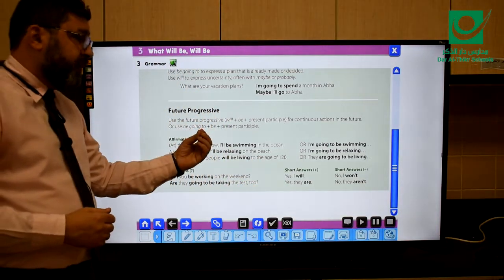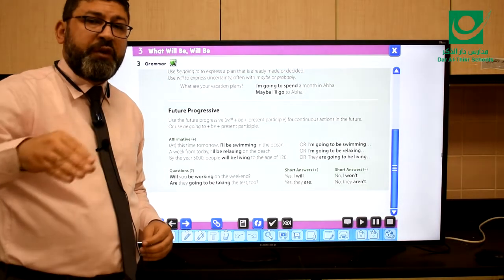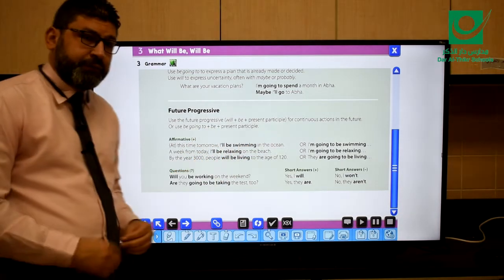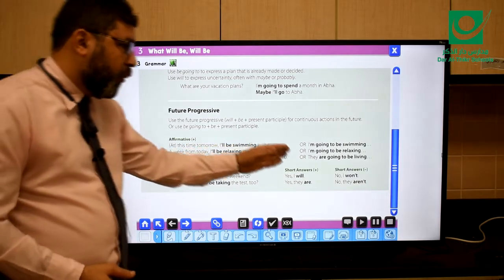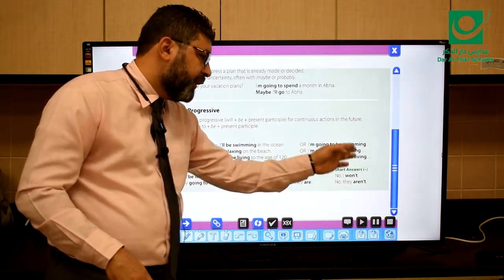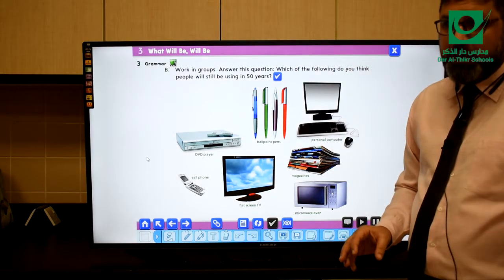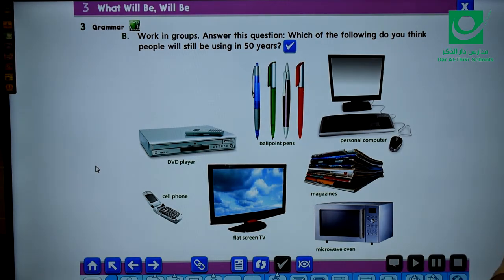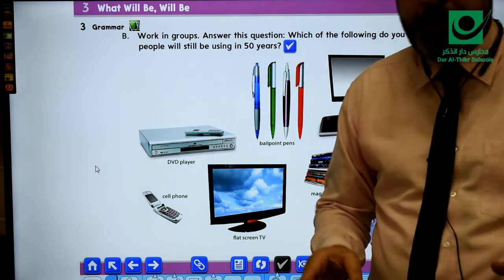Mohammed Ezzat Mega Goal 1 Unit 3 Grammar Lesson 2